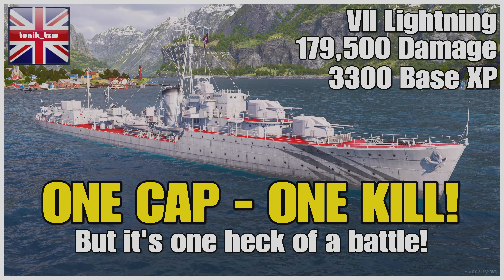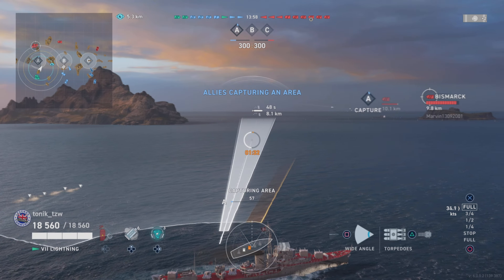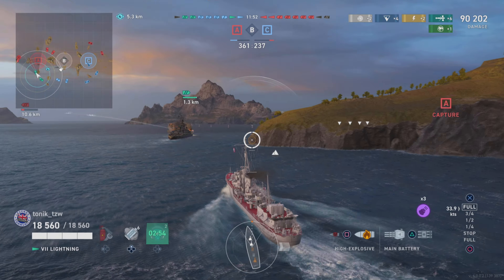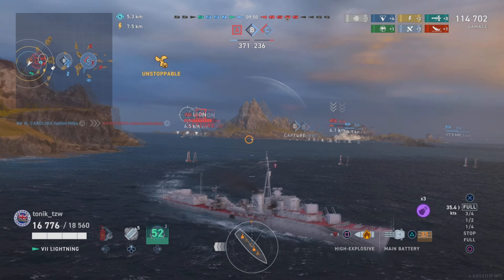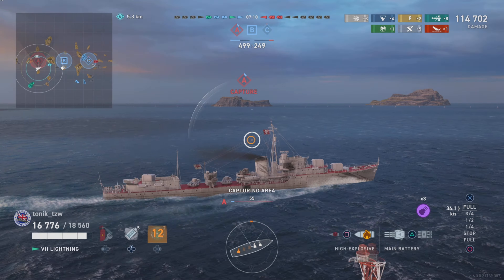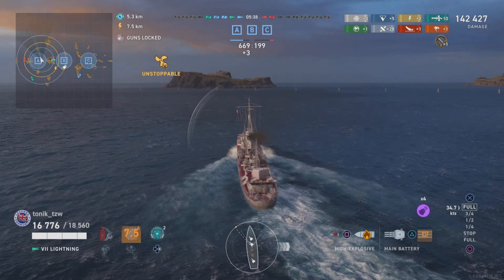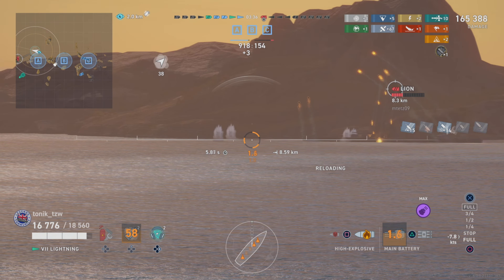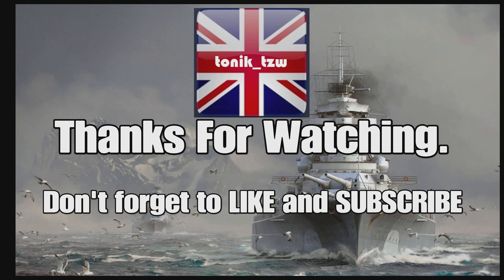WoWsLegends | One Cap, One Kill - But A Heck Of A Battle!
It isn't always about a chest full of medals.  Play to win and take what comes!  As you can see from the splash screen this turns into a big one and all we play is one cap, and take one kill.  Lets see how that unfolds!